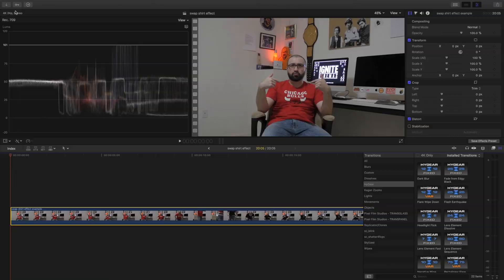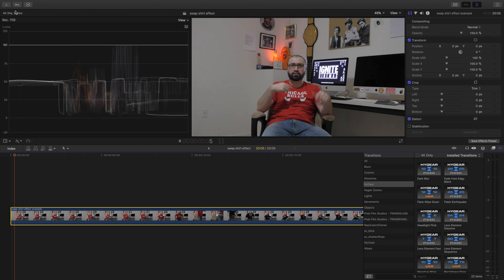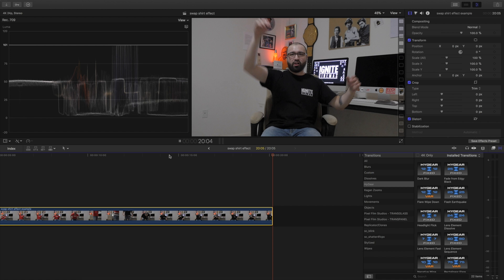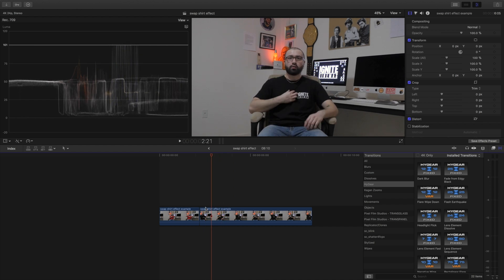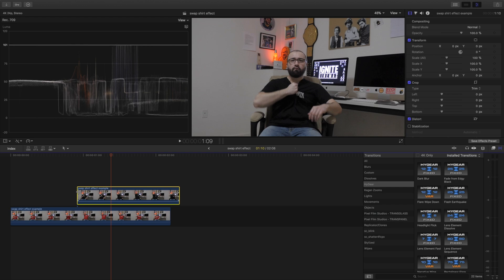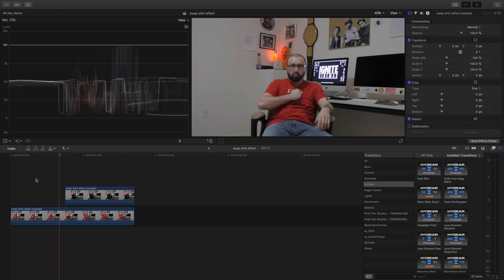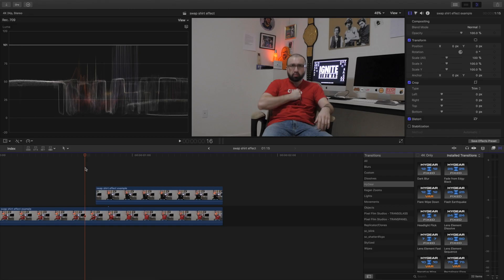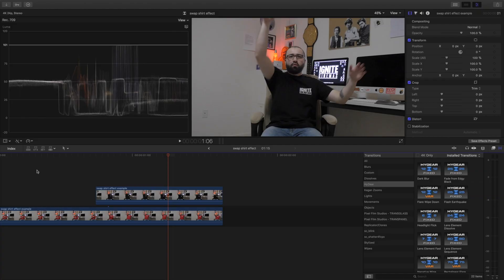Shirt Change! How To SWAP SHIRTS Effect - Final Cut Pro X Tutorial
In this Final Cut Pro X tutorial I wanted to breakdown & share a sweet SWAP SHIRT Effect I recently used in one of my vlogs. You all can use this effect to spice & spark up any video project!

Let me know what else you want to see in the comments below!